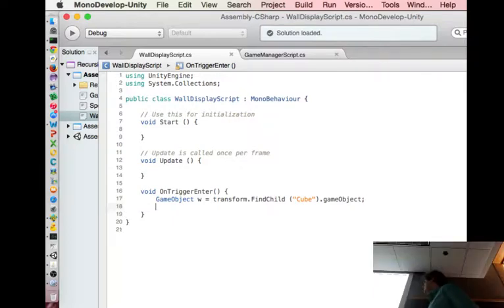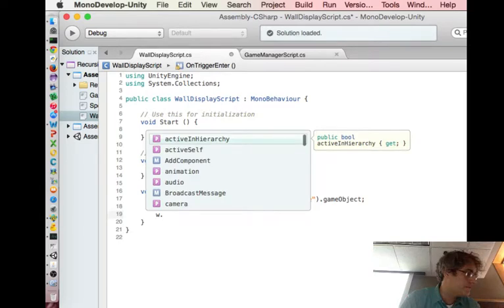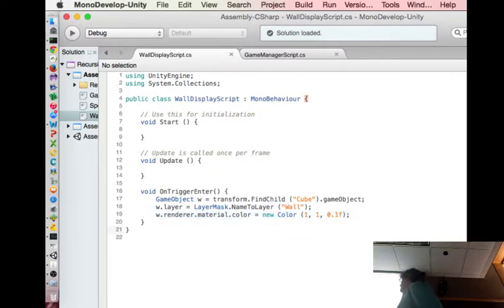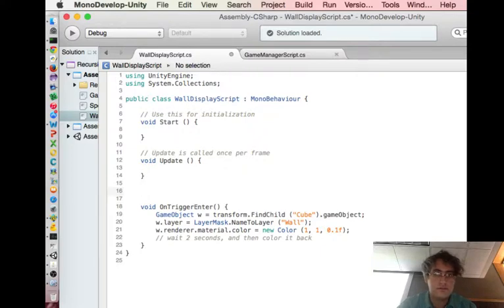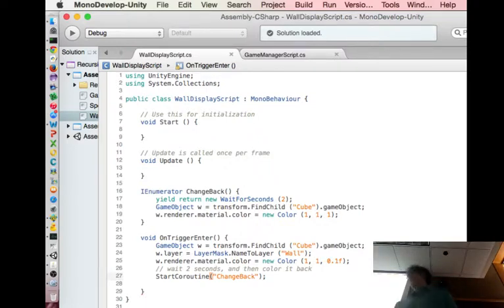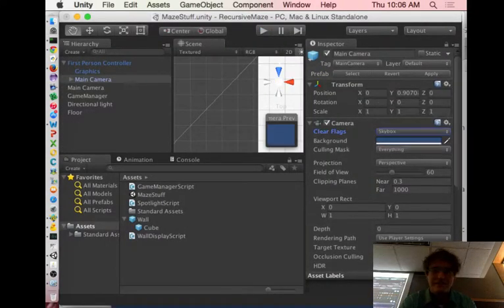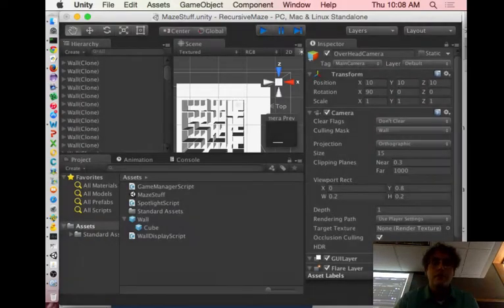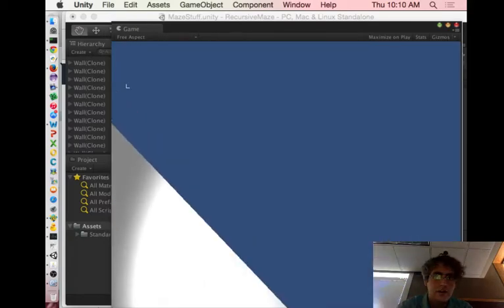Interactive Game Dev - Lecture 9 - 2 / 6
Today, we finish up the Maze generation algorithms, and learn about Colliders. We react to both OnTrigger and OnCollision methods, then discuss some of the basics of a CoRoutine. We moved on to SteeringBehaviours and saw how to get an NPC to Seek and Flee from a target location.